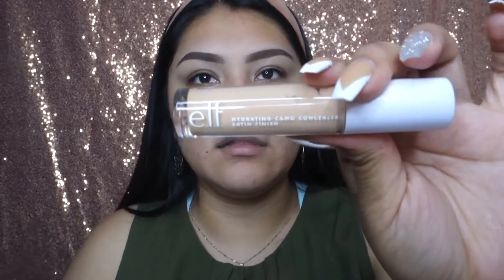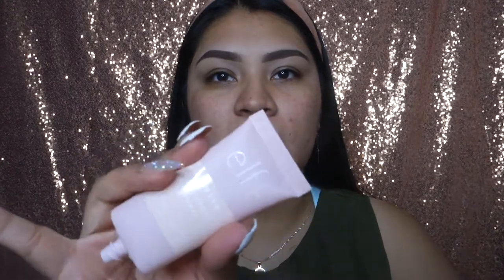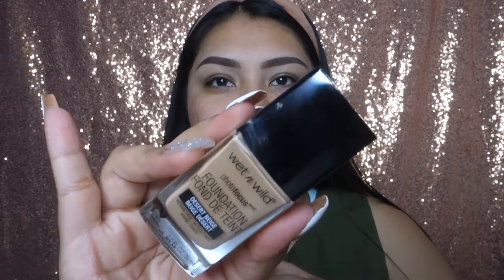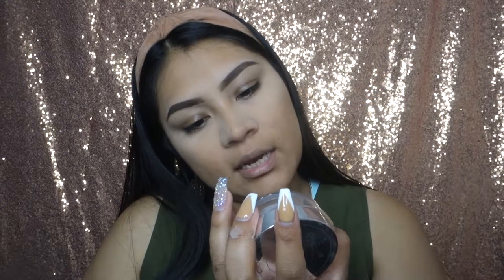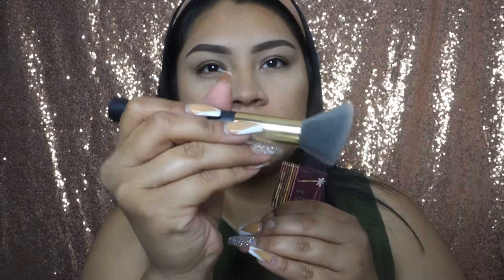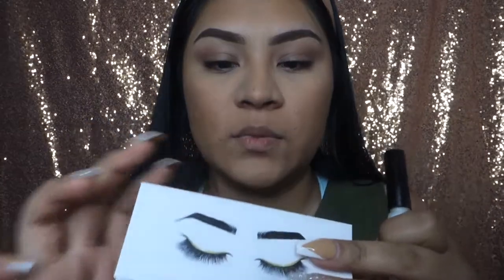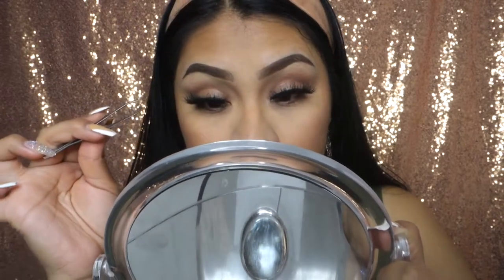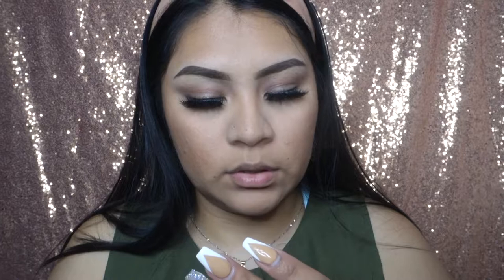PUPPY UPDATE/ TOY AUSSIE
Hello welcome back to another video!
Update on my puppy KIKI.

Hope you enjoy this video, I will see you in next weeks video!